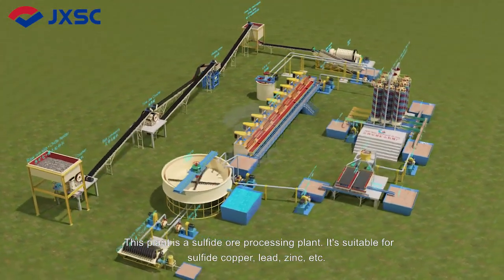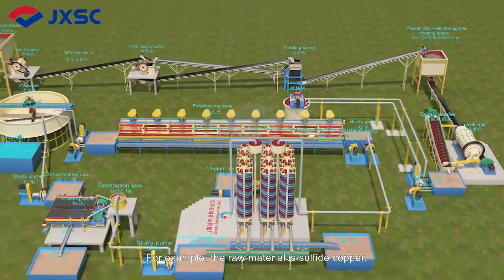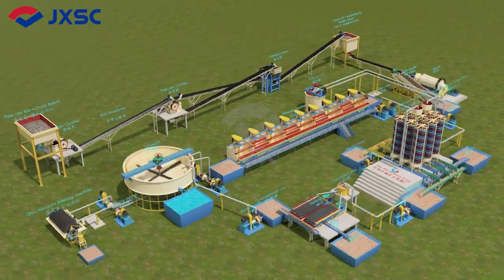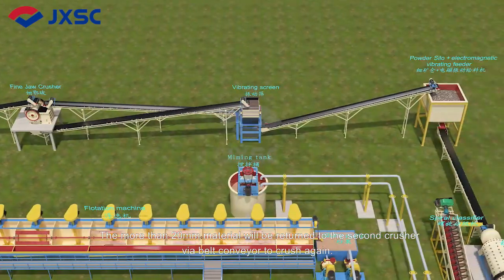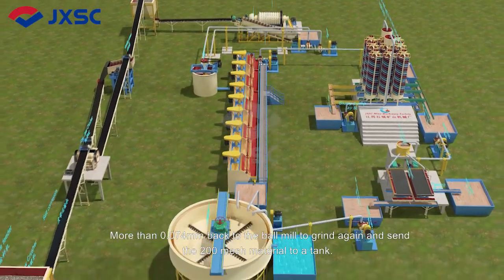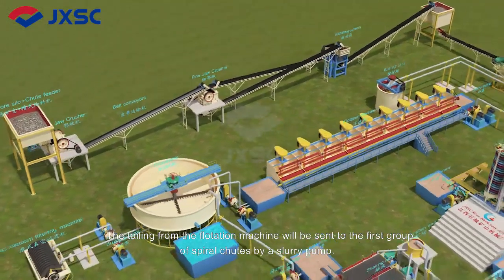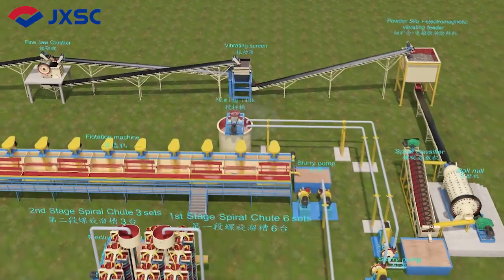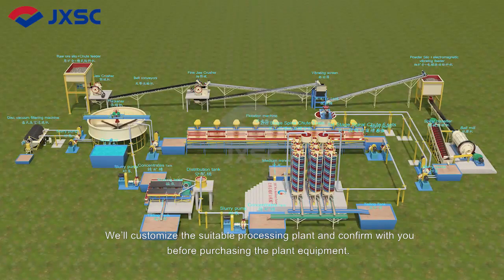JXSC Sulfide Ore Processing Plant 3D Flow Design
This plant is a sulfide ore processing plant. It's suitable for sulfide copper, lead, zinc, etc.
The capacity for this plant can be customized as per request such as 10TPH, 50TPH,100TPH, etc.
JXSC will customize the suitable processing plant, and 3D flow design and confirm with you before purchasing the plant equipment.